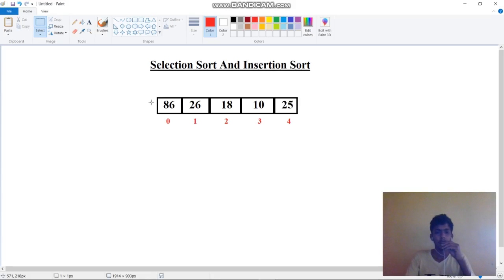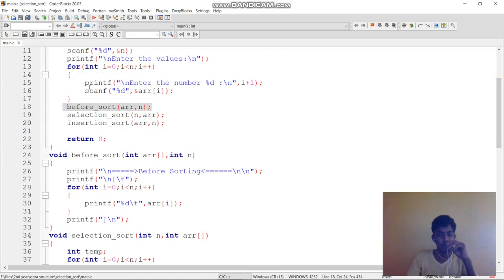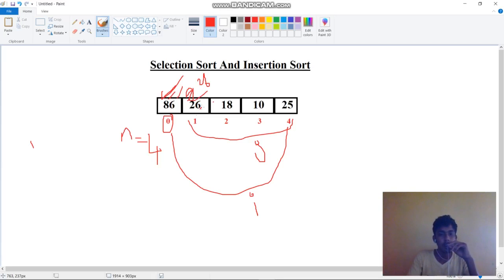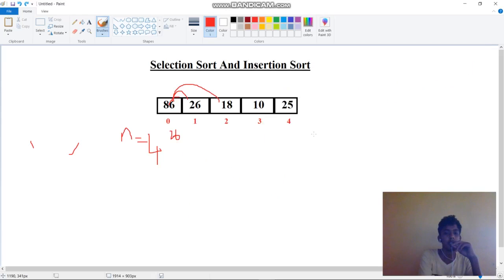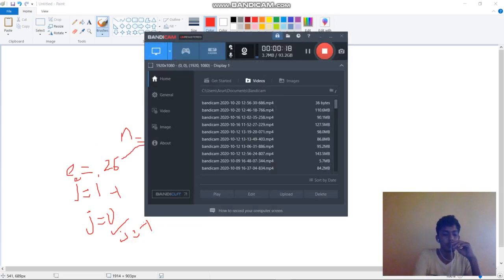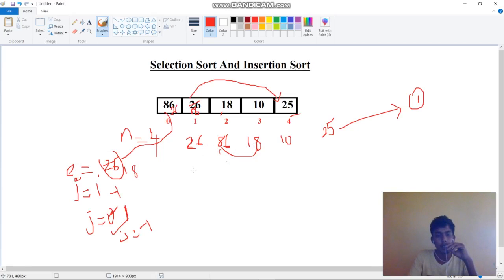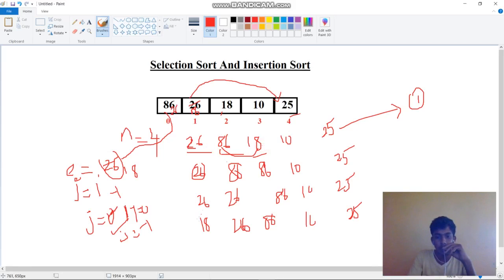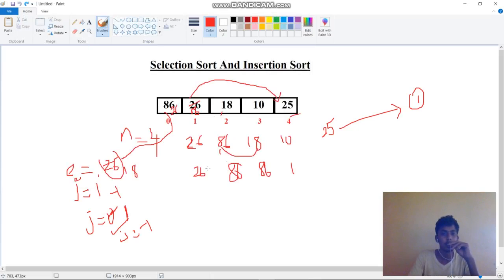Implementation of selection sort and insertion sort